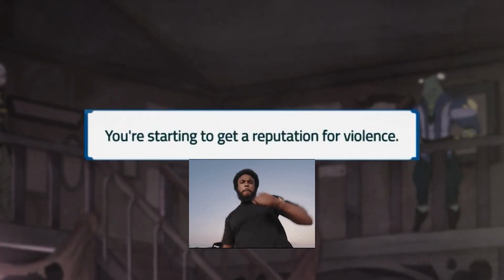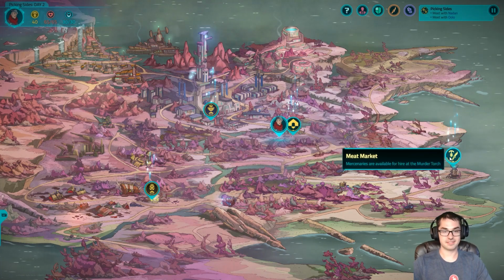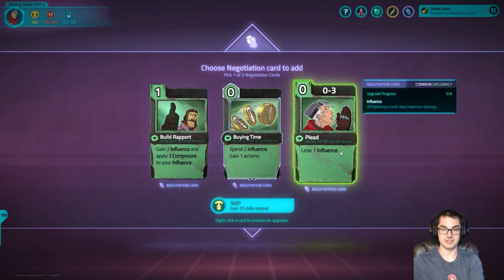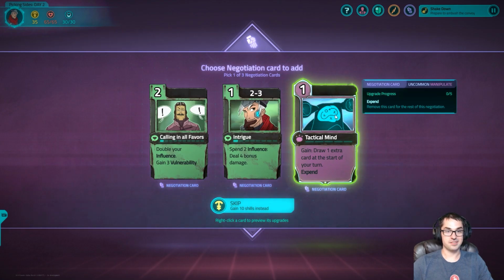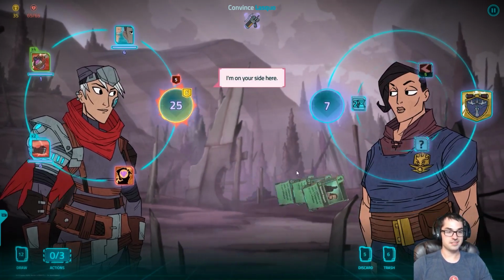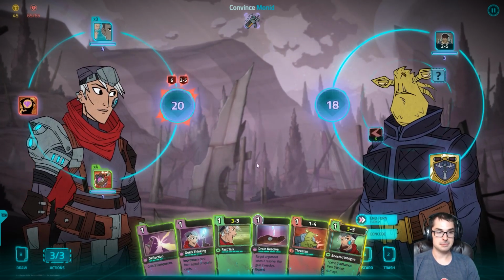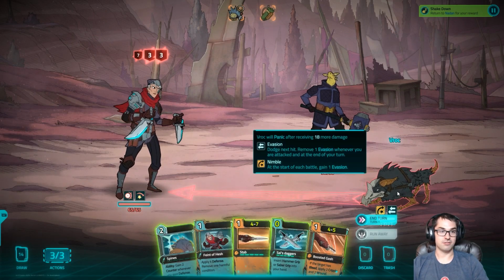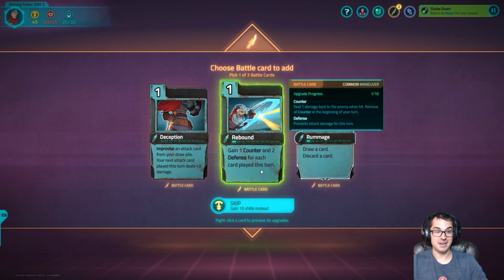I Had No Choice (Griftlands)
Today, we continue our playthrough of Griftlands!

In this Griftlands gameplay, Baalorlord, a Slay the Spire pro, does his first playthrough. He gives his reaction and review of the full game. We highlighted this Griftlands video from gameplay that aired on-stream. To join the action live, follow on Twitch